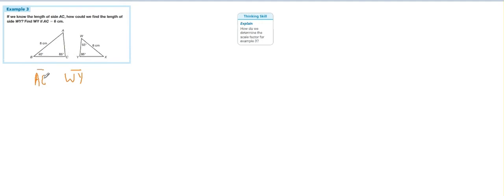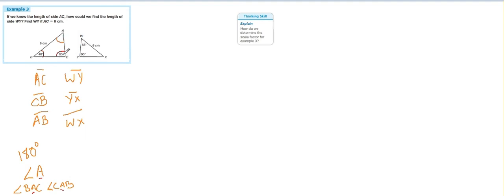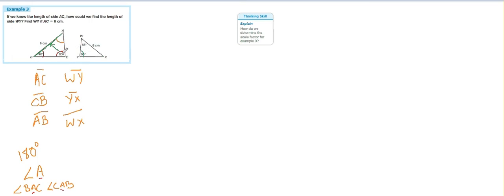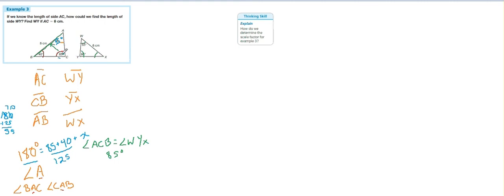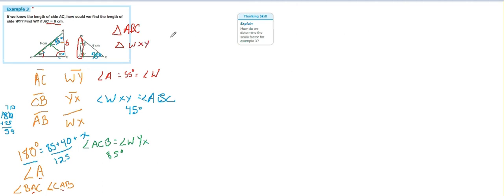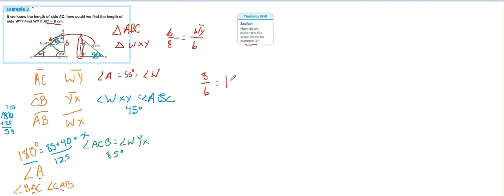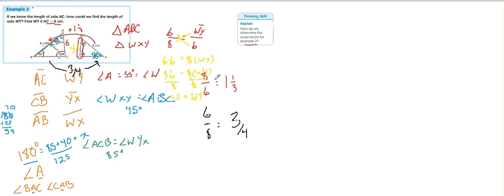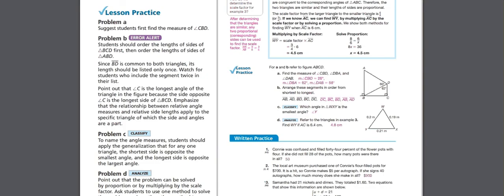Relative Sides & Angles of Triangles - Course 3 Math Lesson 115